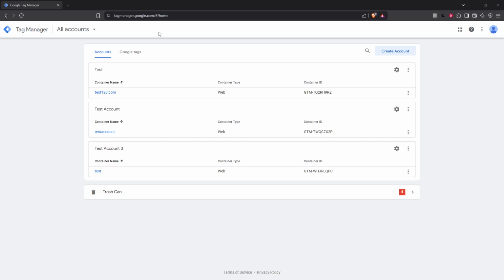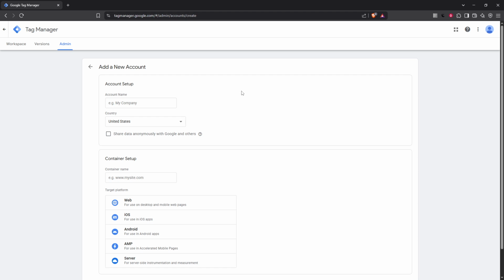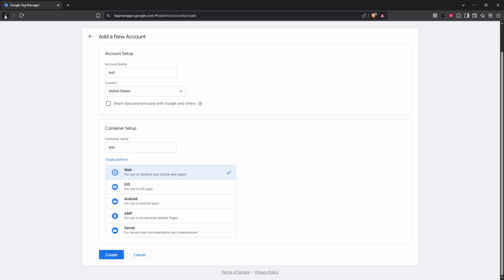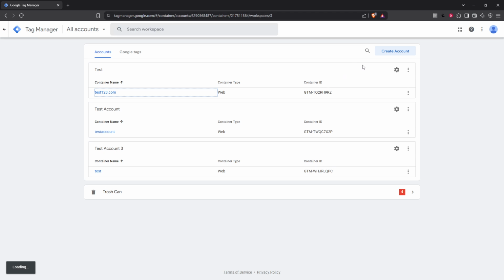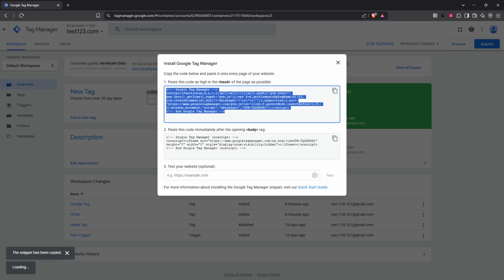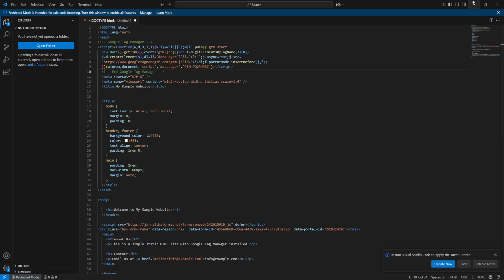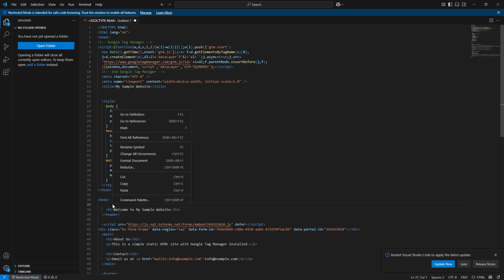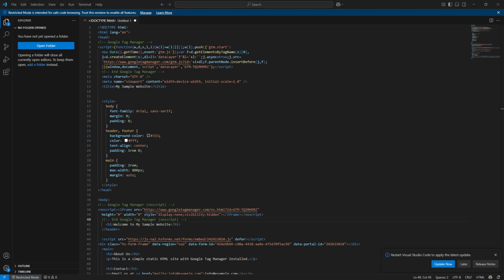How To Embed Google Tag Manager [2025 Full Guide]